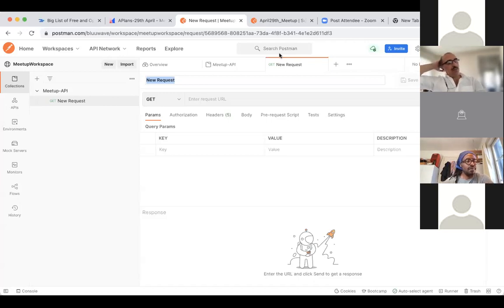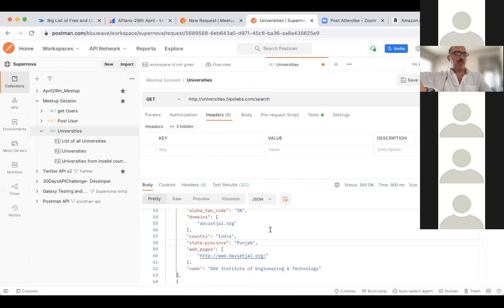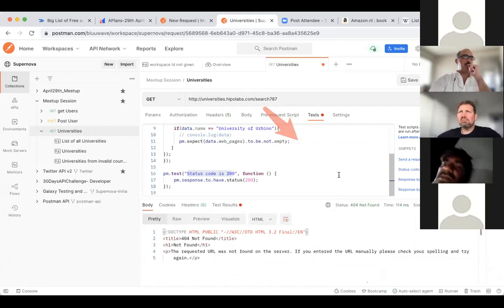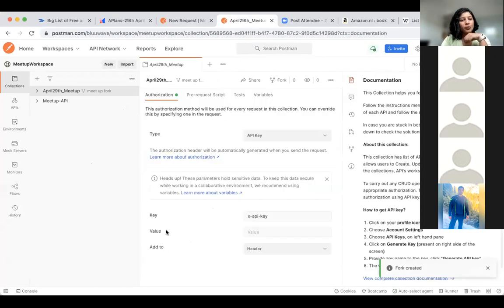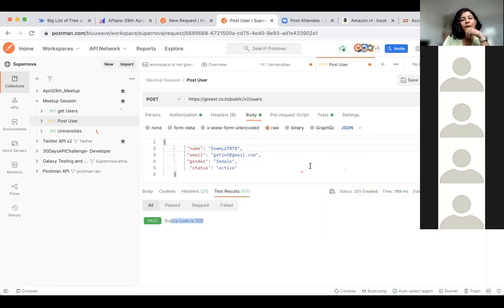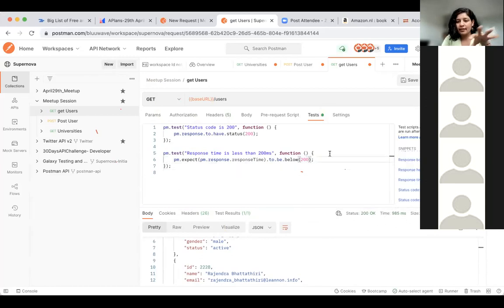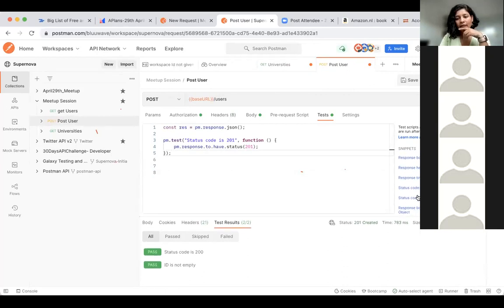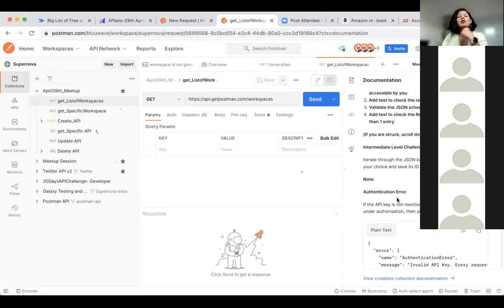APIans Meet-up- API testing -POSTMAN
This video is the recording of APIans Meet-up held on 29th April 2022.
Big thanks to all participants who made this a huge success.
Please use this video for all the educational purposes, the video focusses on any learning enthusiast who would like to start API testing.

There will be more sessions coming up, please feel free to join our APIans group